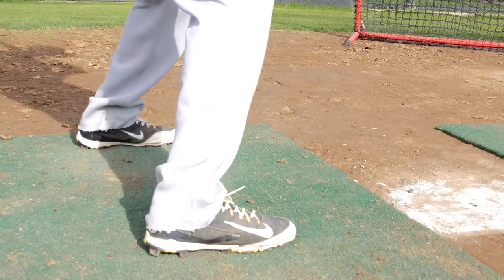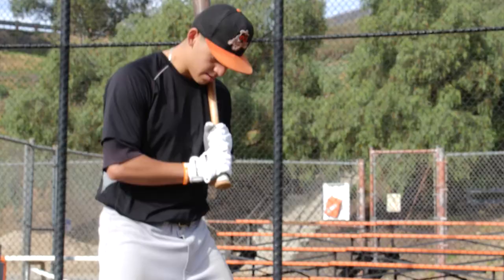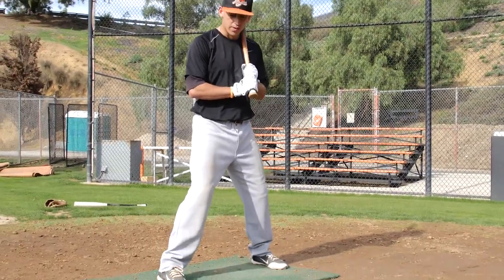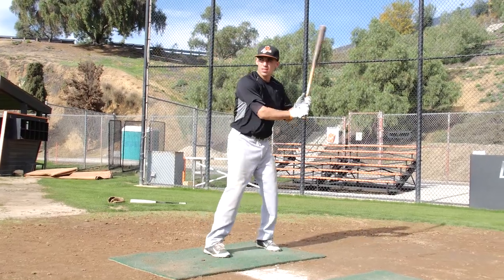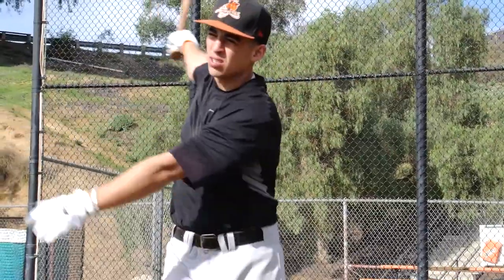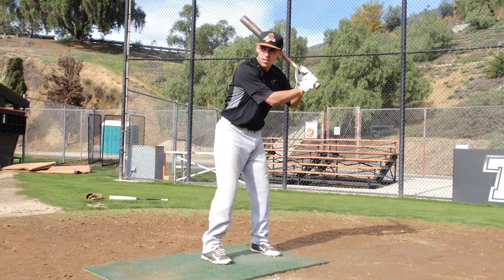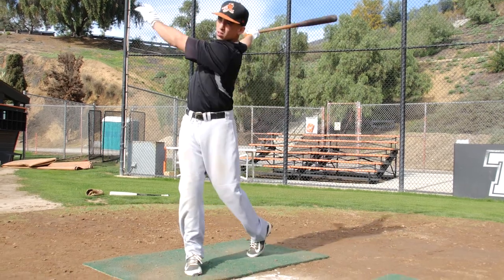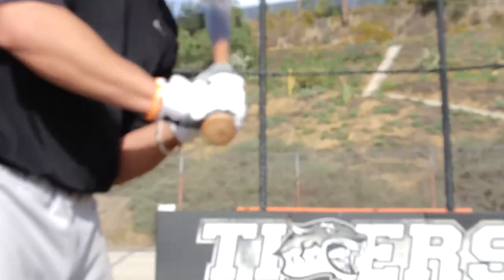Juan Avena - Hitting Approach (Instructional)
NY Met Draft Pick Juan Avena goes through what he thinks about while at the plate and how he focuses on staying inside the ball.